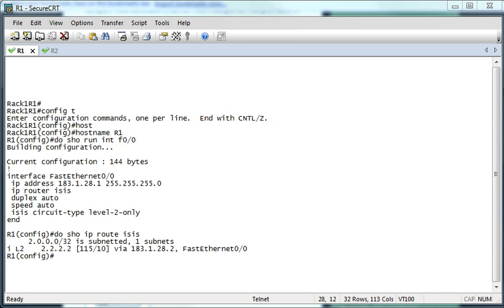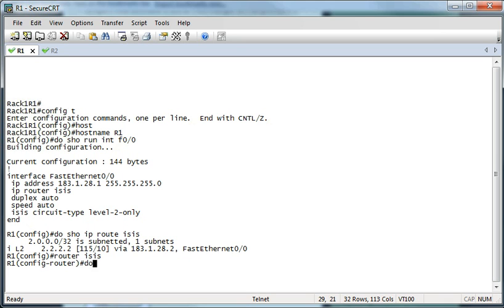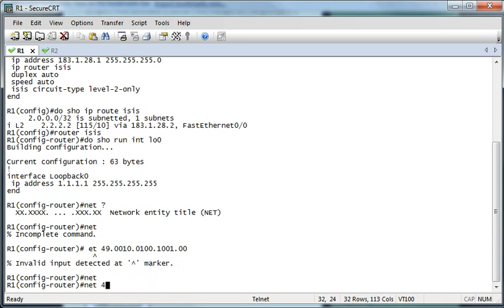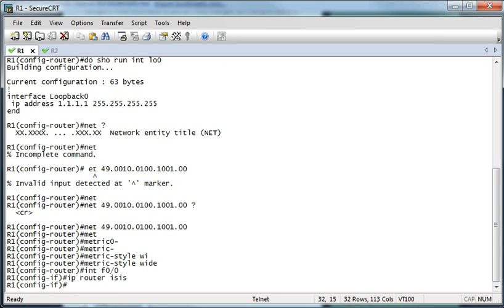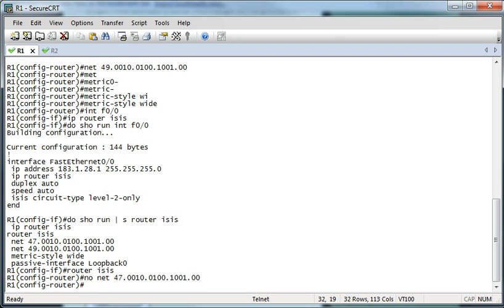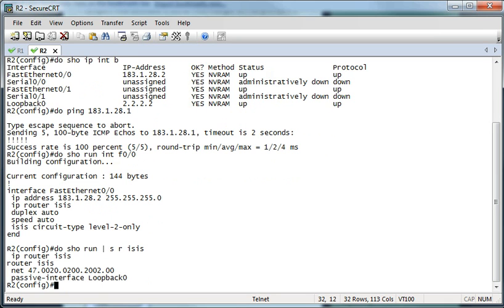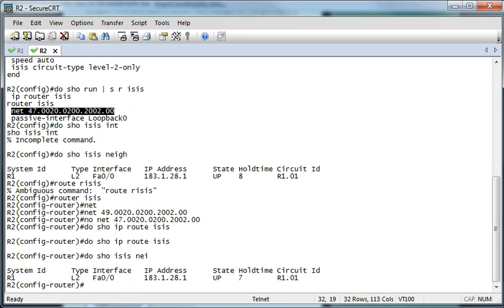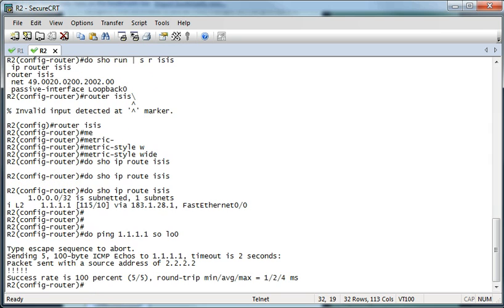CCIE-SP - Configure Integrated IS-IS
This is a basic configuration for Integrated IS-IS.  Two routers (R1 & R2) share an Ethernet segment.